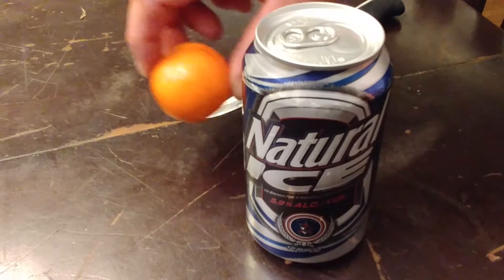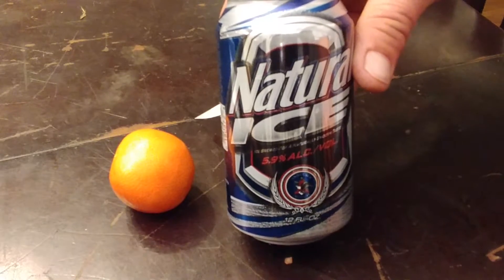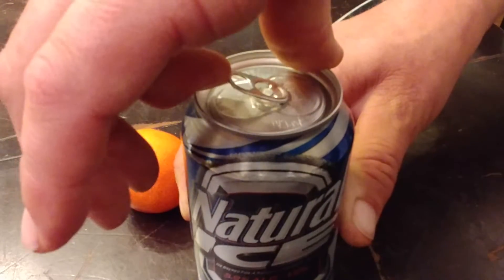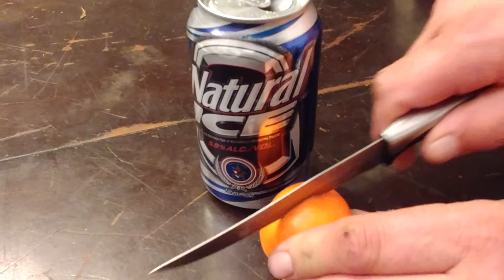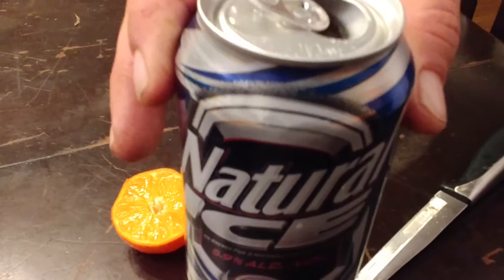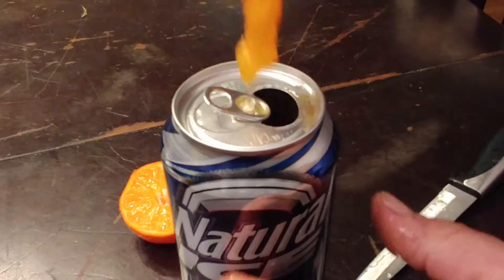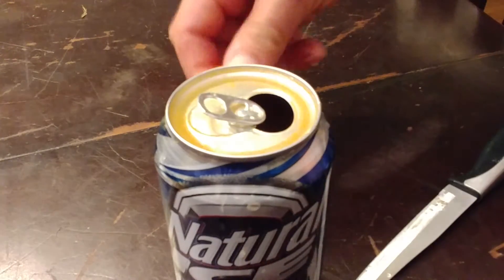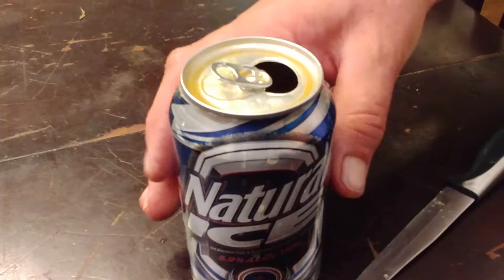Perfect beer recipe!